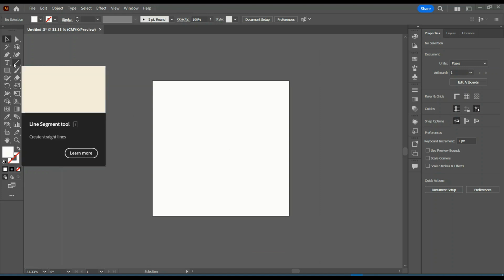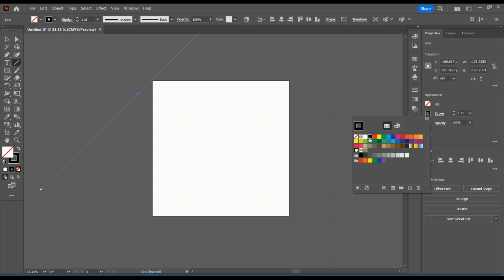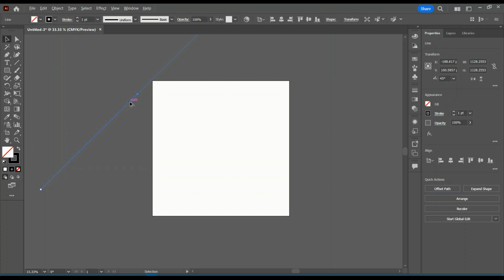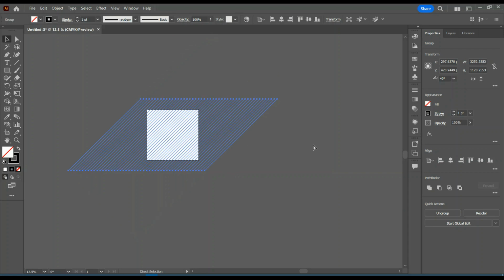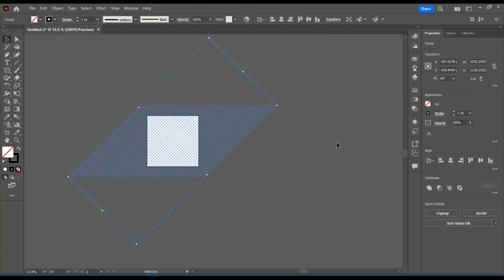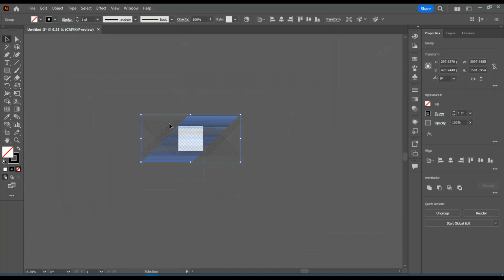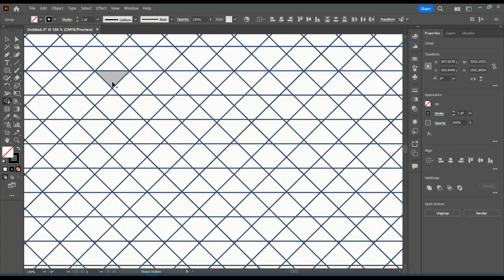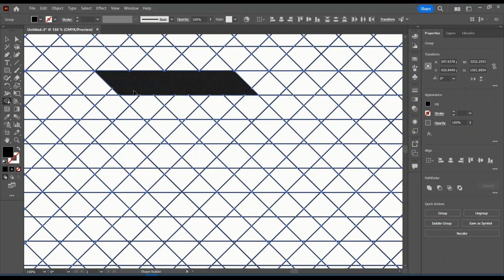How to Create the Elon Musk Twitter X Logo in Adobe Illustrator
In this video, I show you how to create the Twitter X logo in Adobe Illustrator. I will show you how to create the basic shapes, add color, and use the Shape Builder tool to create the X.

This video is perfect for beginners who want to learn how to design logos in Illustrator. It is also a great refresher for experienced designers who want to learn how to design the Twitter X logo.